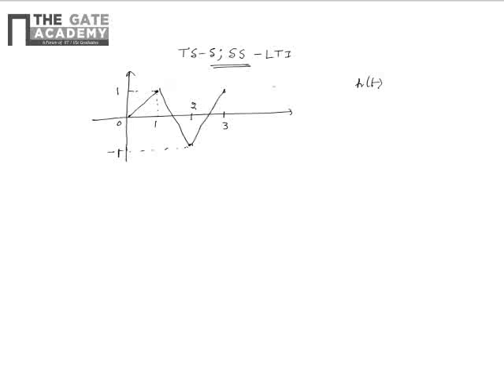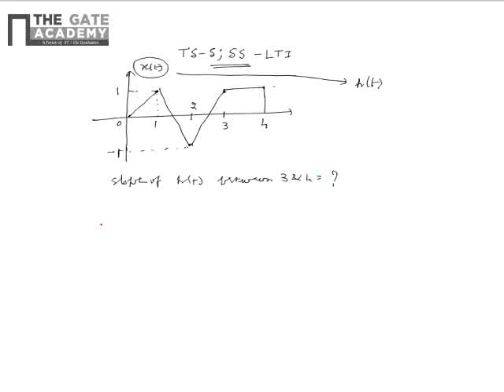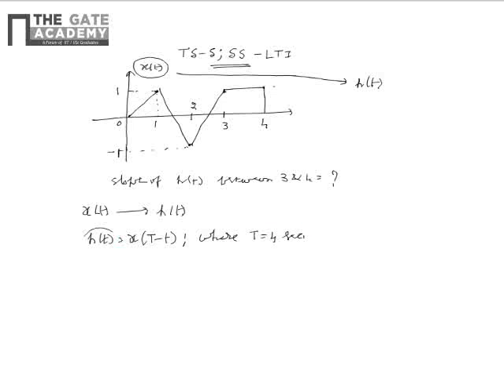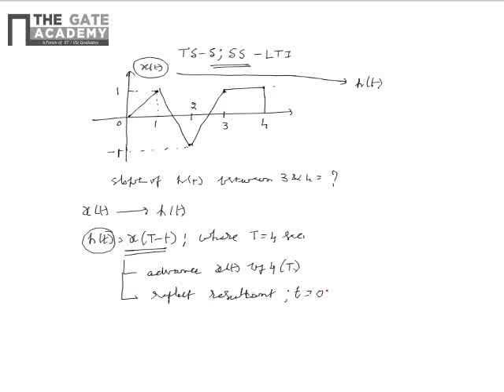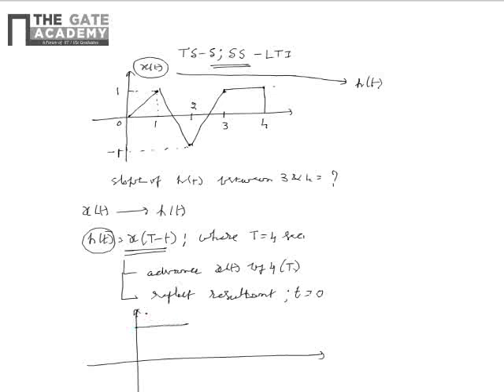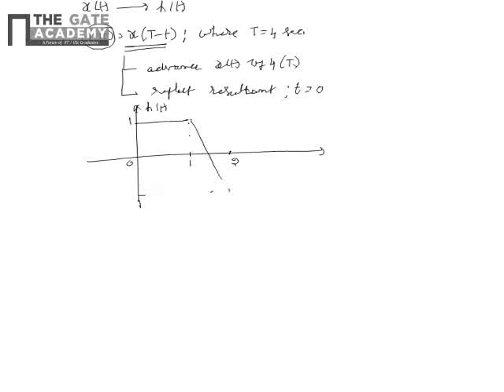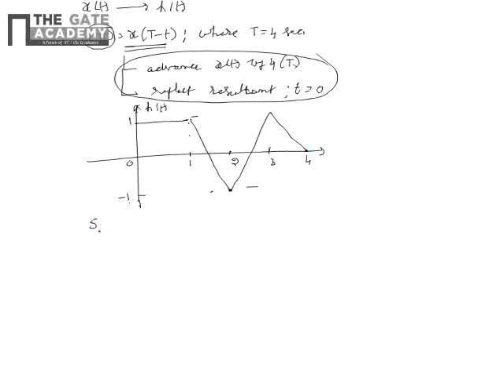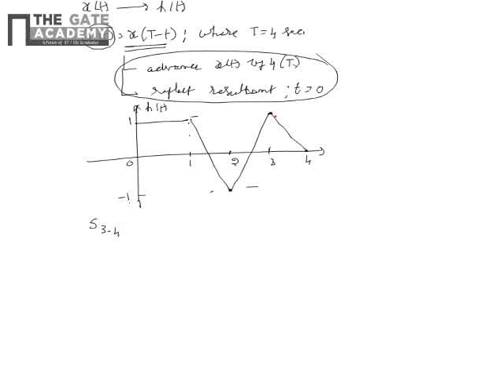GATE 13 EC TS 5 Q No 9